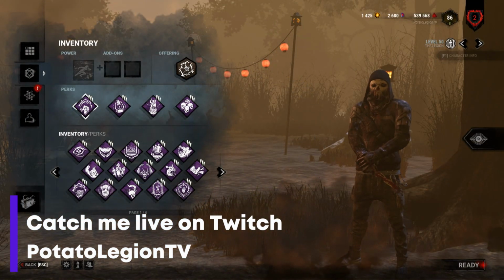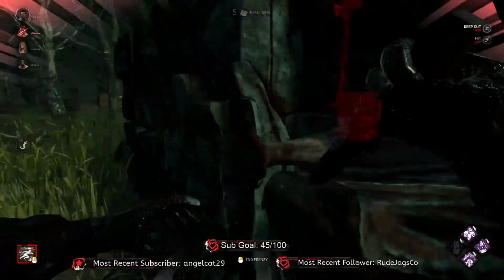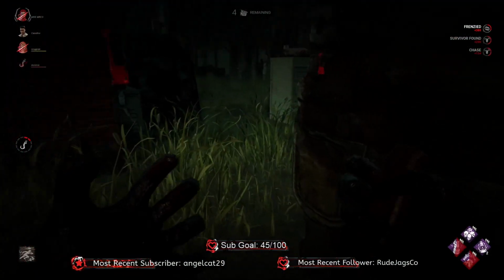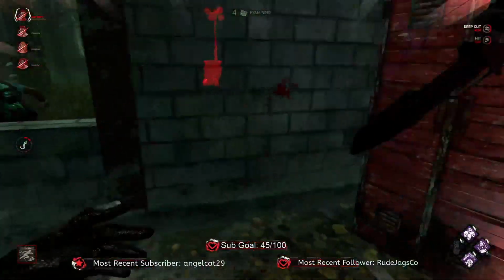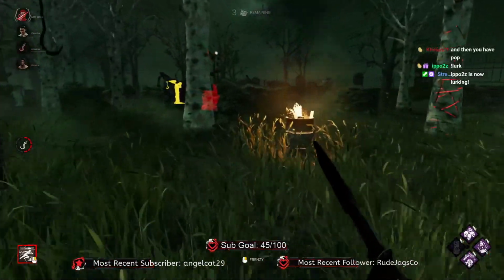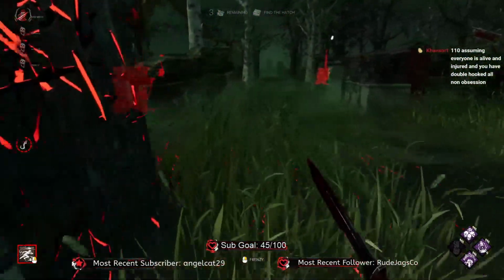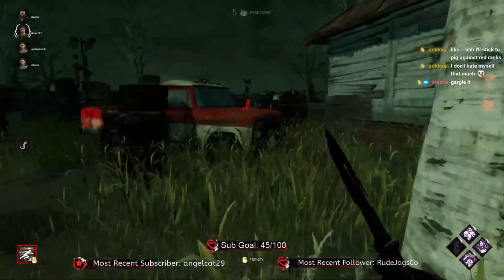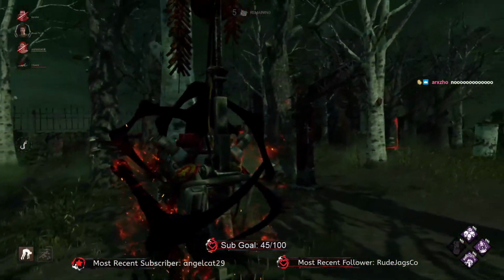Ultimate slowdown Build with Legion! | Dead by Daylight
The best slowdown for legion right now!
The undying and Thana combo is actually really good and I explain it all at the start of the video!
We got 2 more videos to make about this build as all of our games have been extremely intense and very educational!

If the link don't work search PotatoLegionTV on twitch!